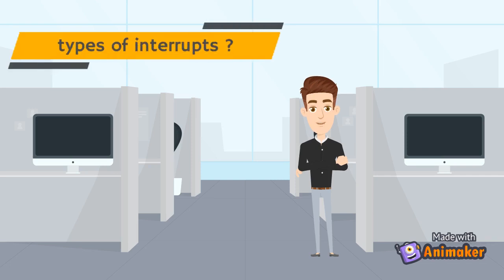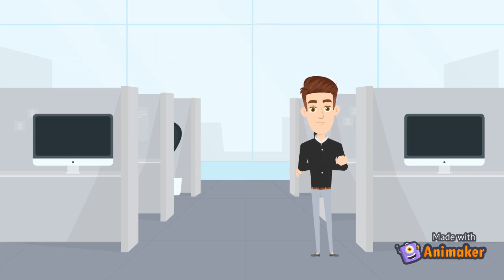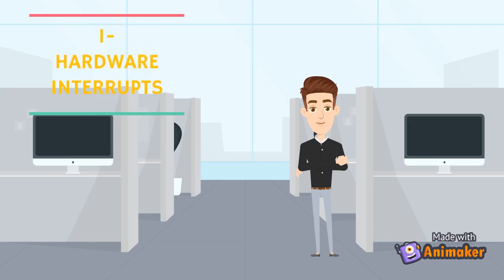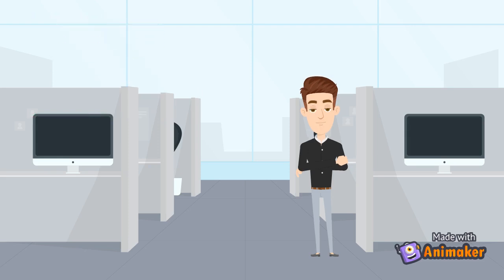What is the interrupt in the operating system? make an animation video in a professional way